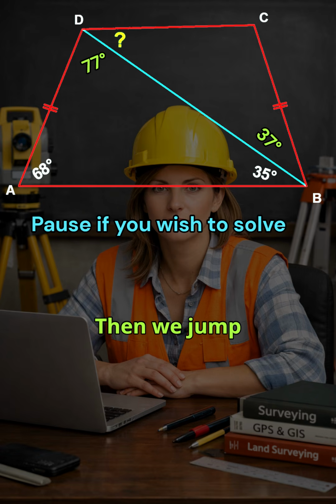Problem 299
The Equal-Segment Quadrilateral: In quadrilateral ABCD, the diagonal BD splits the figure into two triangles. We are given the following angular measurements: angle A = 68°, angle ABD = 35°, angle ADB = 77°, and angle CBD = 37°. If the boundary segments AD and BC have identical lengths, find the value of angle BDC.